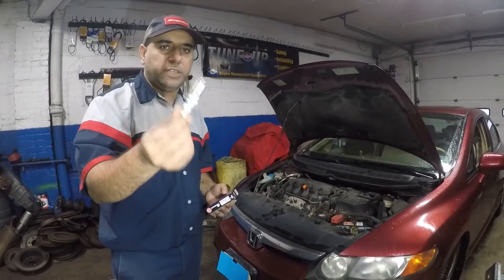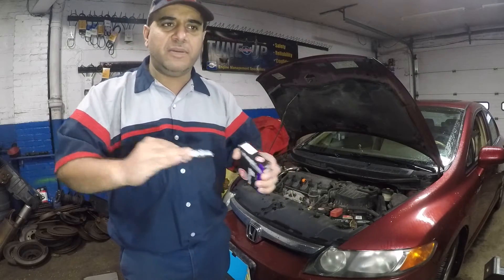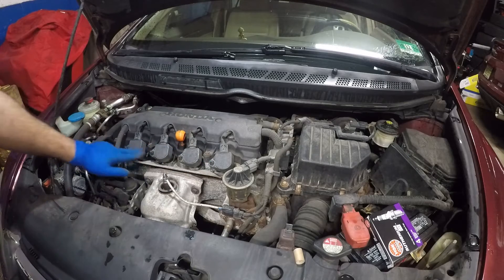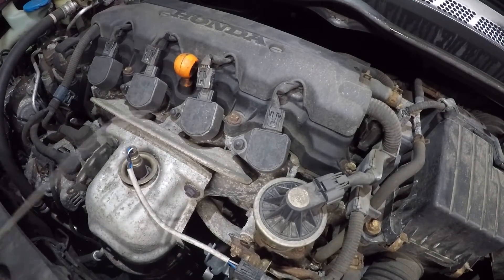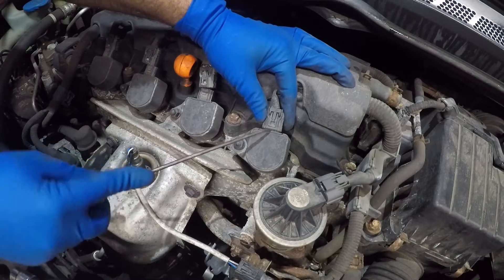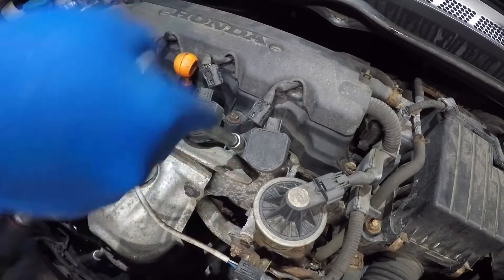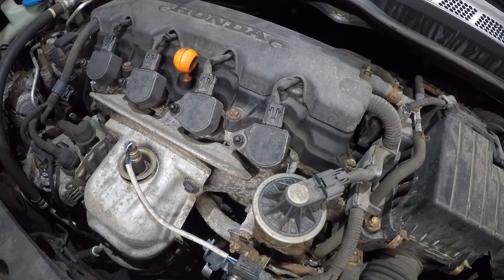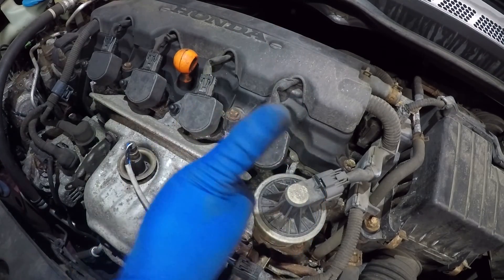Honda Civic 2006 to 2011 how to replace spark plugs with torque specs and guide to fix misfire